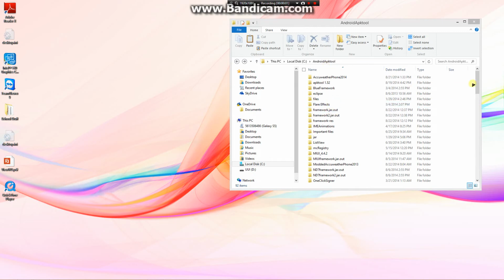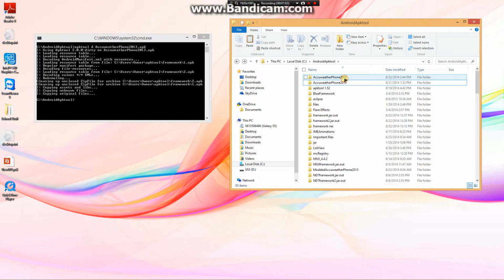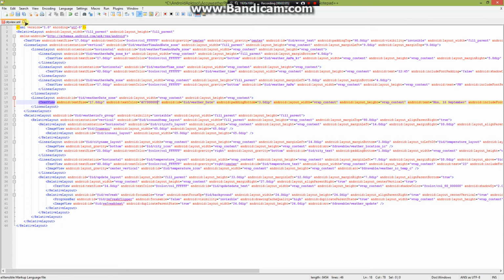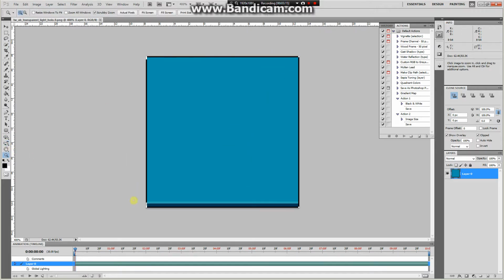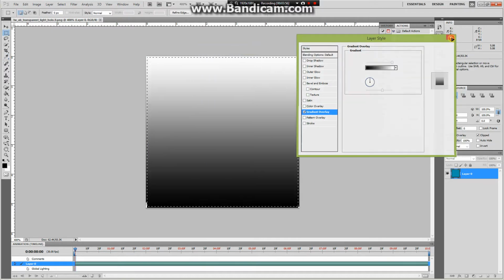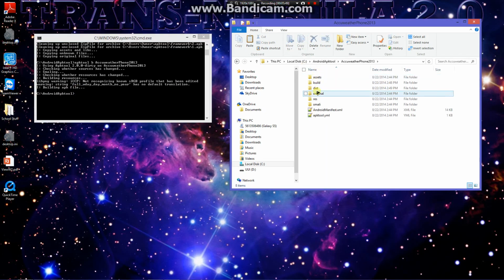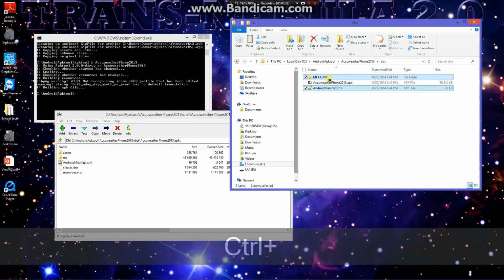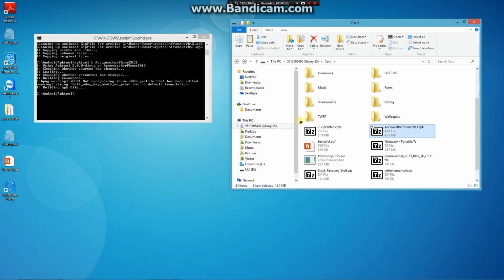Theming 101/XDA- Decompile/Mod/Recompile